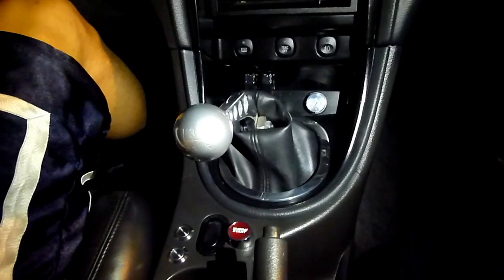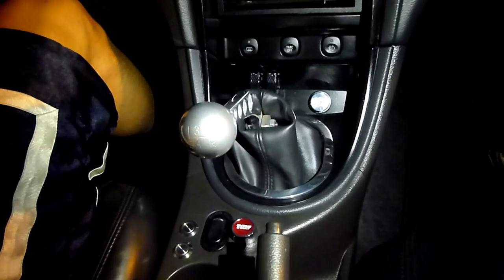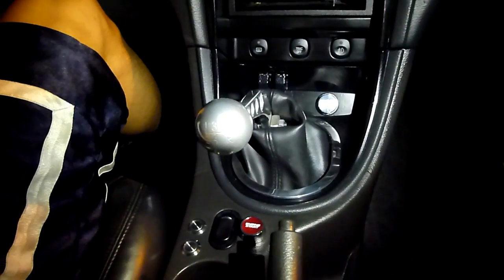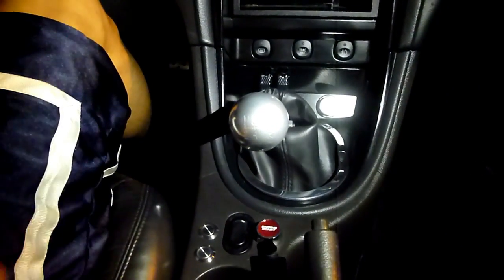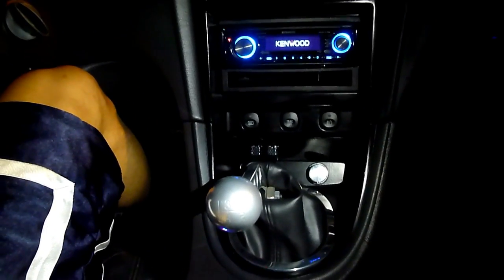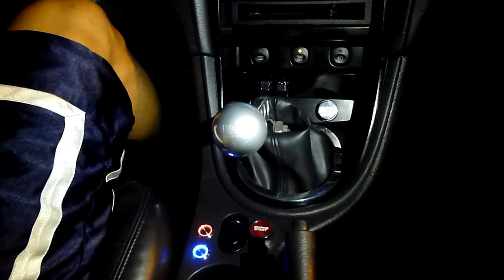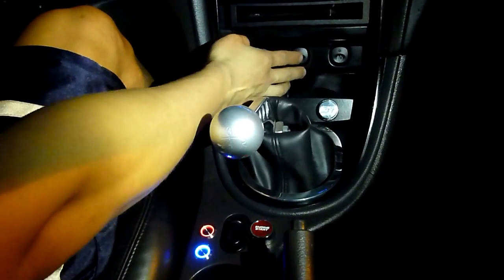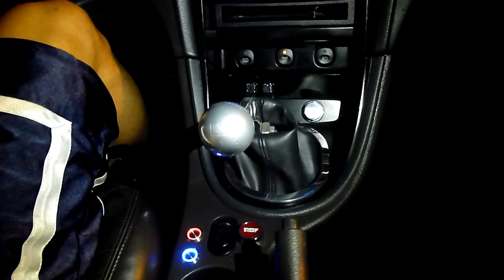MKI Technologies Mustang Traction Control Auto Off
This circuit turns off traction control as soon as the car starts. It can be turned back on via the TC switch.